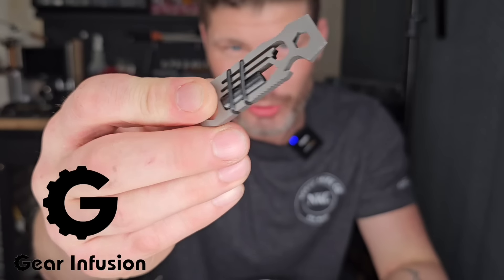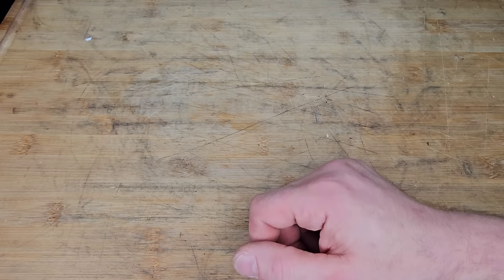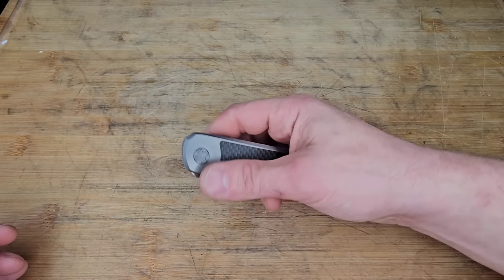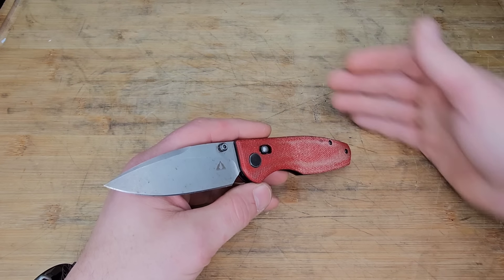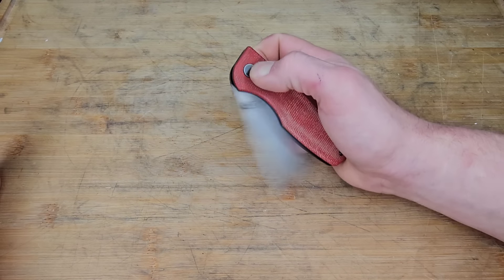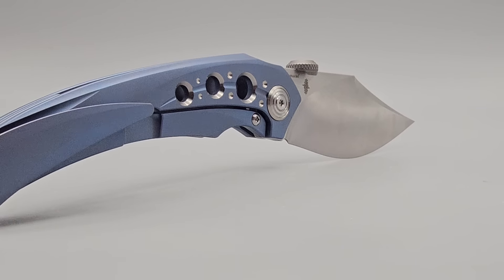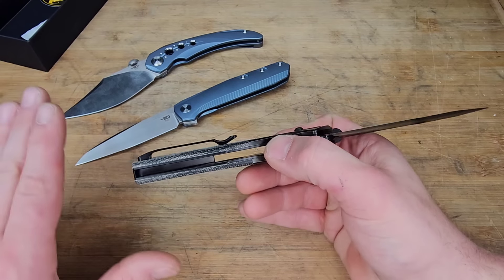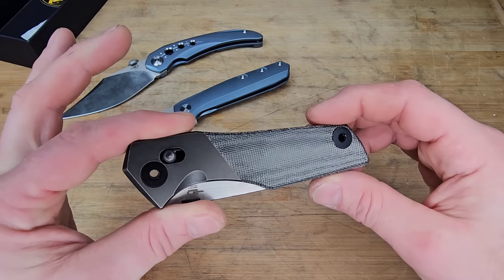8 Knife GEMS That Are Being Overlooked, Under Appreciated & Shouldn't Be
THESE ARE KNIVES THAT I THINK ARE NOT BEING TALKED ABOUT ENOUGH. THESE ARE KNIVES THAT PEOPLE ARE OVER LOOKING AND SHOULDNT BE. KNIFE GEMS THAT NEED MORE ATTENTION.

RECOMMEND BELOW.

KUBEY KNIVES Momentum
Claim code: JN50YJ